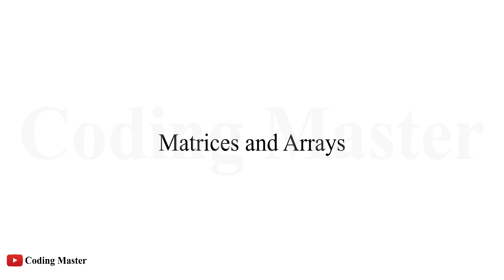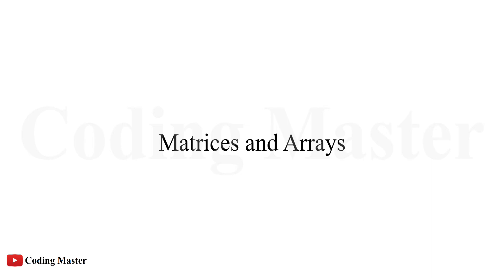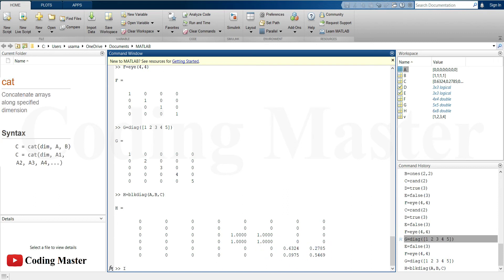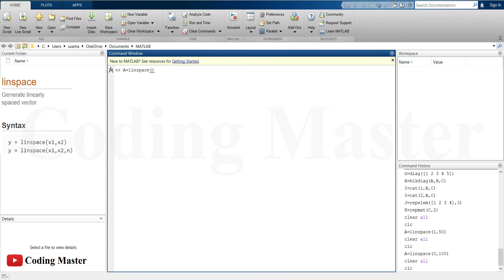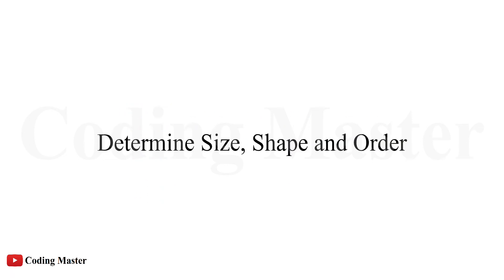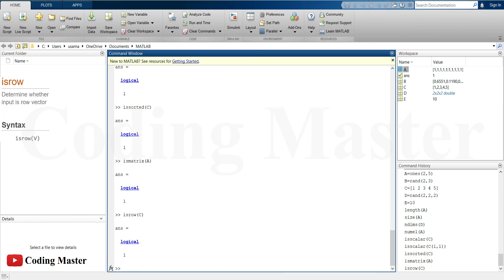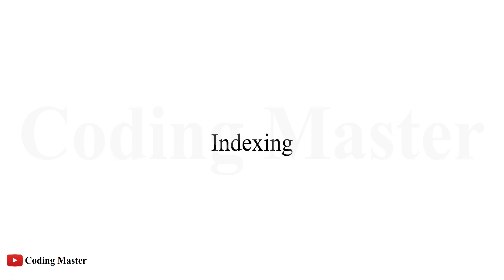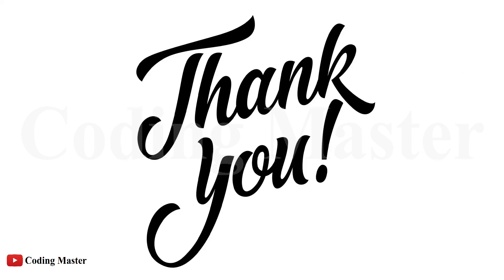MATLAB | Matrices And Arrays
In this lecture, you will learn some basic MATLAB commands for some basic matrix operations. The operations include Matrix creation, grid creation, reshaping, rearranging, indexing etc.

If you like our lectures, kindly encourage us by liking them.